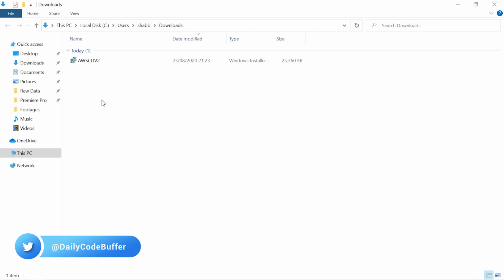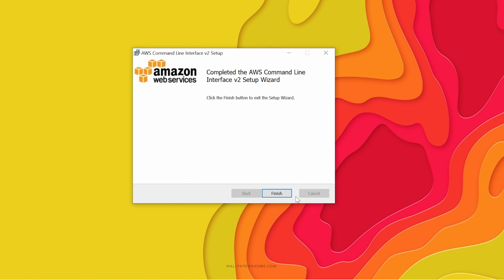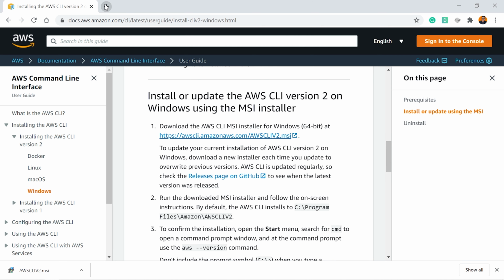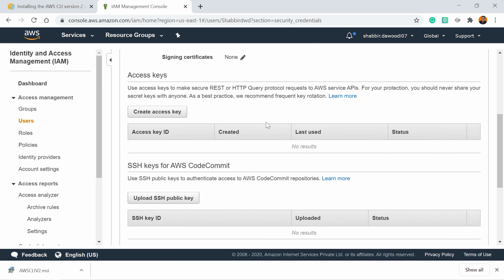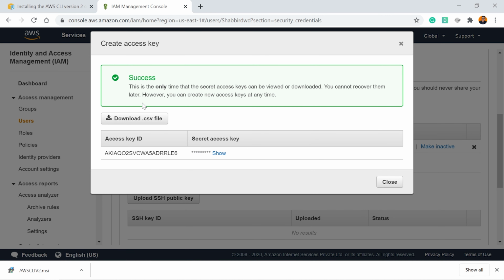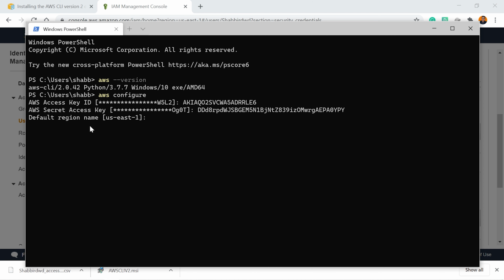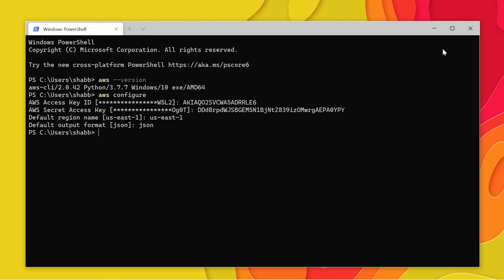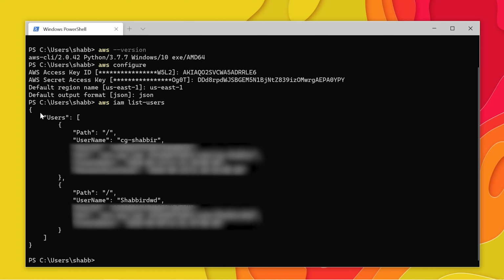How to Install and Configure AWS Command Line Interface (CLI) tool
In this video, I will show you how to install the AWS CLI Tool and configure using your account